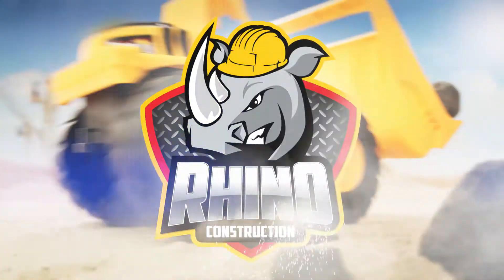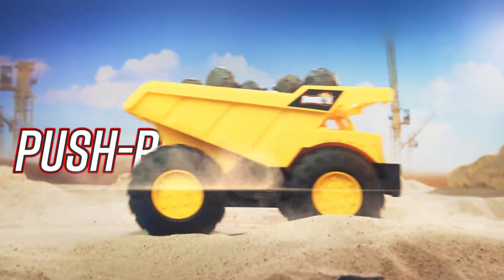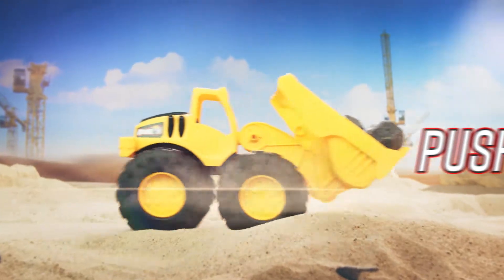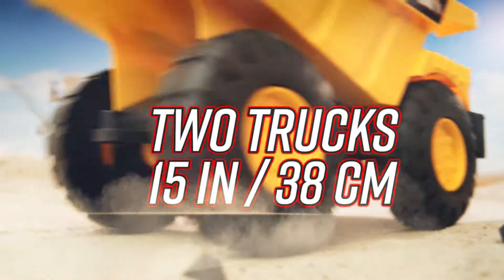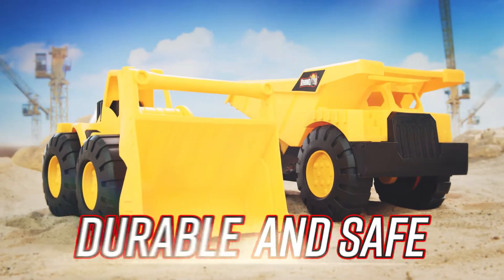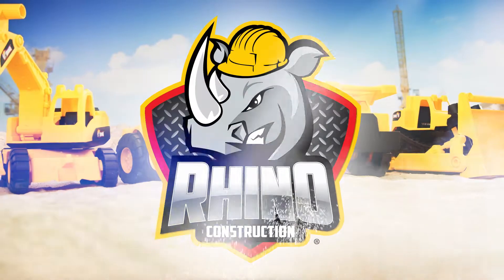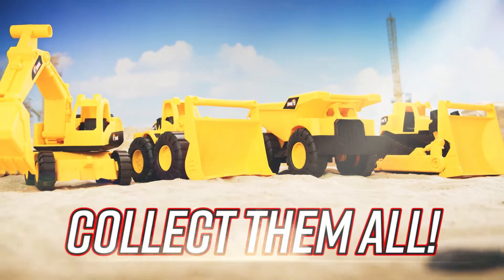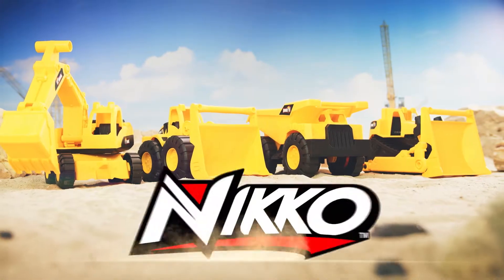Construction Truck Toys | Rhino Construction: Mega Building Machines - Dump Truck and Wheel Loader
Meet the Mega Building Machines - Dump Truck and Wheel Loader! 🚛 Load them up and have fun! 🚚🚧🔥🔥

The Mega Building Machines is a Push-powered 15” machines made to withstand all outdoor elements! Parts are fully articulated allowing for lifting, loading, dumping, and pushing dirt, sand, rocks, snow, or anything else.  These construction truck toys are perfect for indoor and outdoor playing! 🚛🚧
Have even more fun and collect all of the toy trucks from this set consisting of a bulldozer, and a wheel loader. Perfect for all day indoor and outdoor play, these machines have an awesome rugged styling! This set comes in a single or two-pack version.  🚚🚧🔥🔥

We'll be bringing you Epic Racing Challenges in tons of different terrains 🌄 and Seriously Awesome Stunts that will blow your mind EVERY WEEK! 😲😲😲

Make sure you check out our insane selection of the most cutting edge radio-controlled cars and construction vehicles. 🚓🚑🚙🚗🏍️🚜🚛

Nikko Toys Ltd. has been taking radio-controlled toy vehicles to the edge for the past 60 years, delivering innovative high-quality toys that fuel children’s imagination, stimulate their creativity, and provide hours of fun.

All brands of Nikko Toys Ltd.: Nikko, Road Rippers, Machine Maker and Rhino Construction